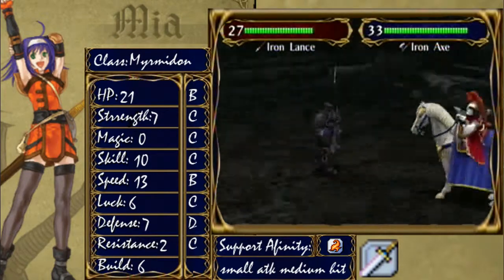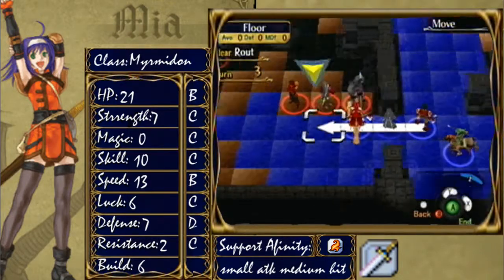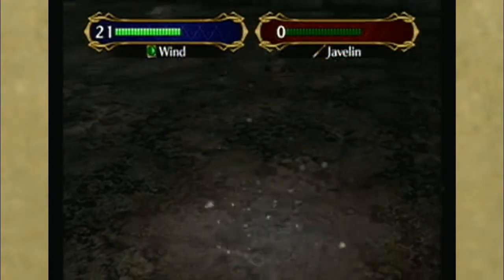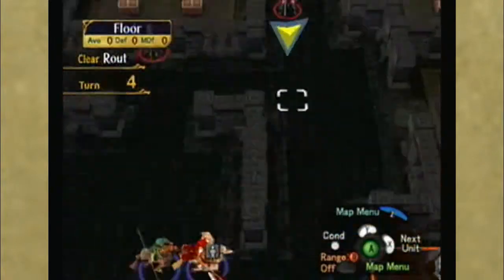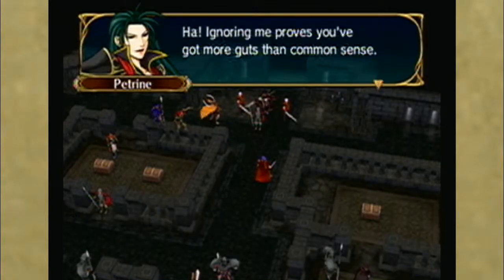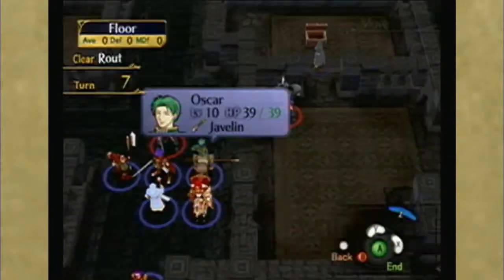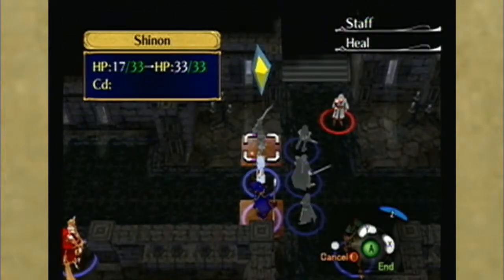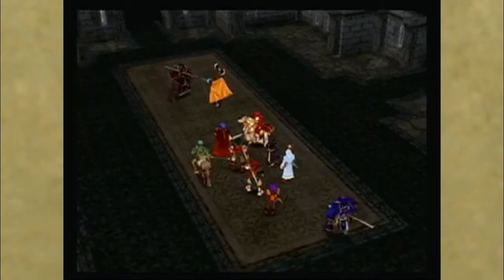Fire Emblem Path of Radiance Chapter 7 Shades of Evil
This chapter took me a couple of trys but eventually I got it. The main thing was recruiting Mia then moving my units together instead of spliting up. Try to defeat as many enemies as possible before passing into the second half of the map as this will keep the reinforments from spawning.

Have some music or art you want me to use? Just ask